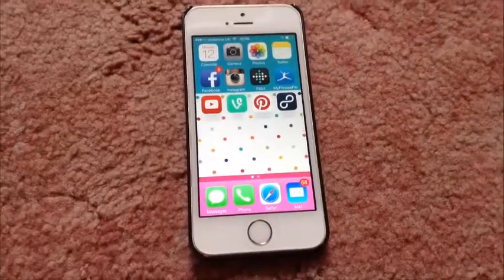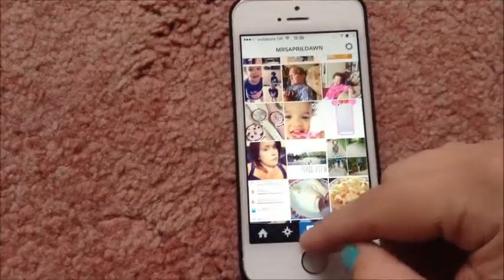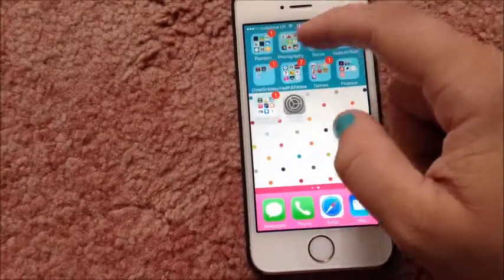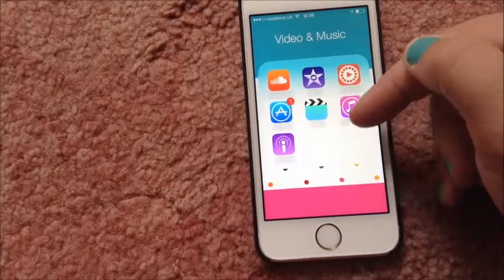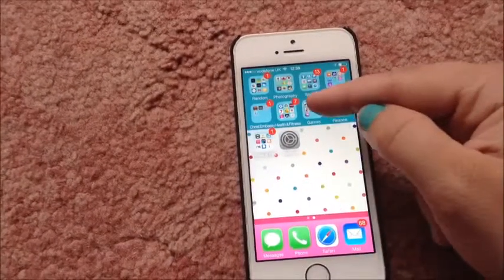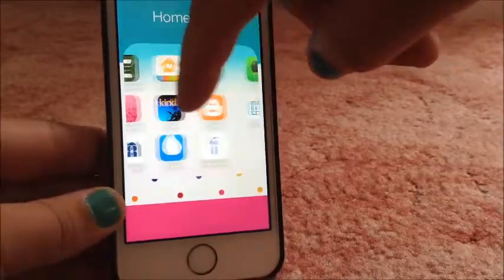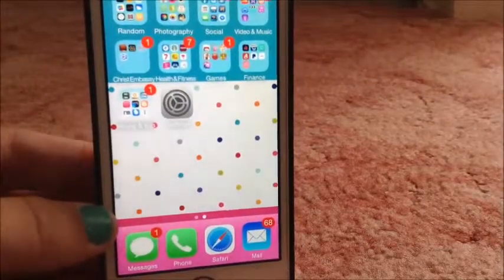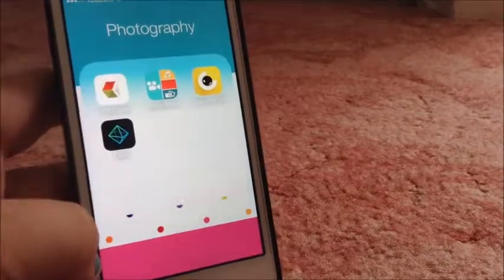What's on my iPhone?